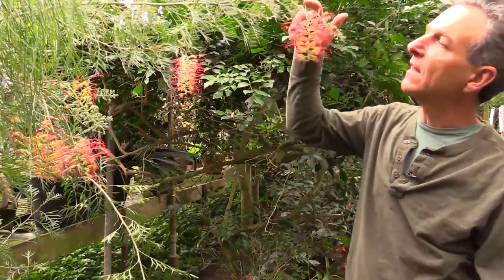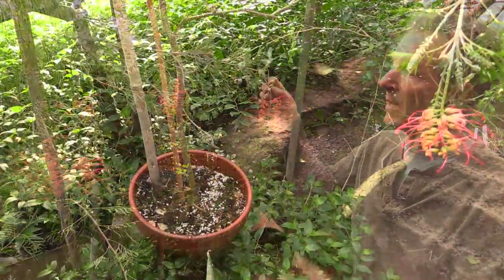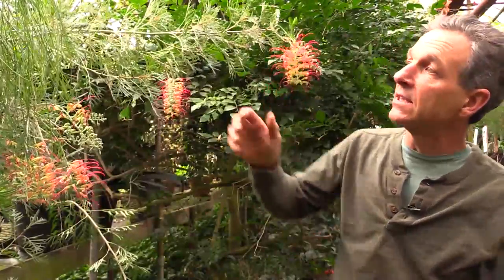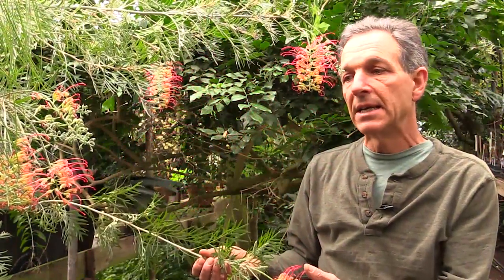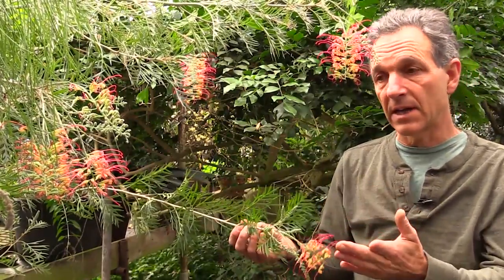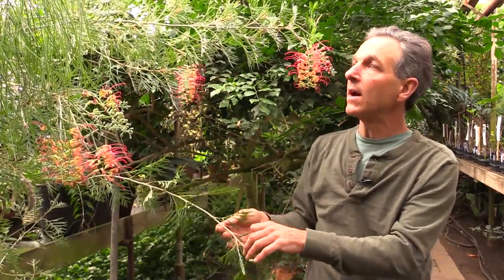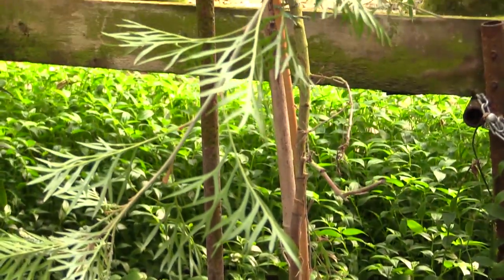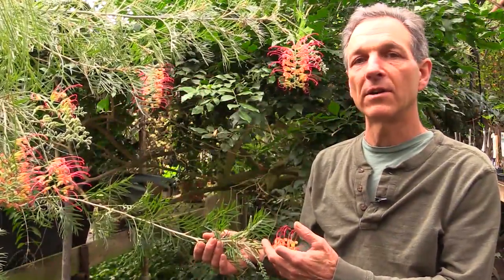Growing Grevillea 'Robyn Gordon'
Try growing an exotic looking plant called Grevillea. They  are flowering plants that originate from Australia and bloom year-round. You can grow these in a container with attention to the soil ph. They are acid loving plants and don’t like fertilizer. With these few tips you can grow a wonderful  plant in a pot with unusual blooms.